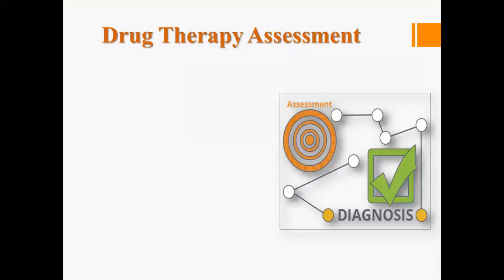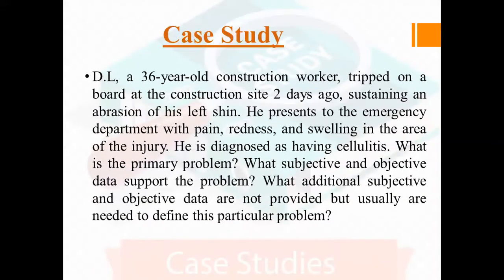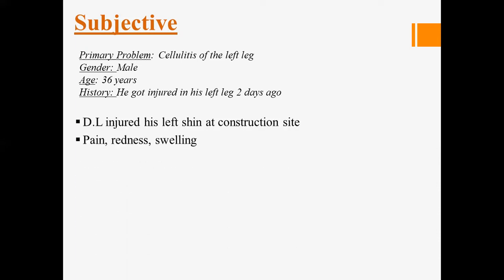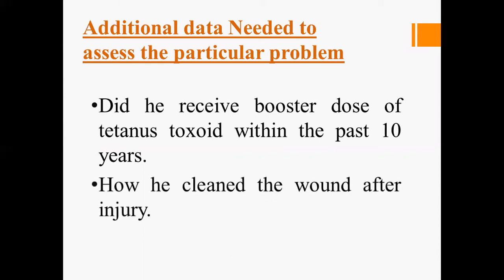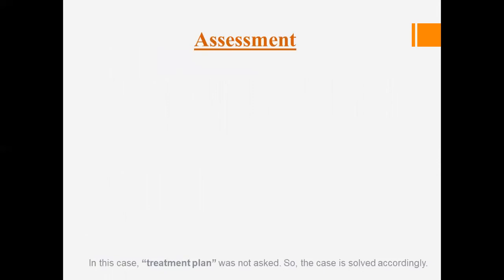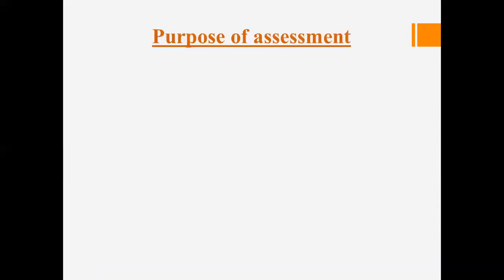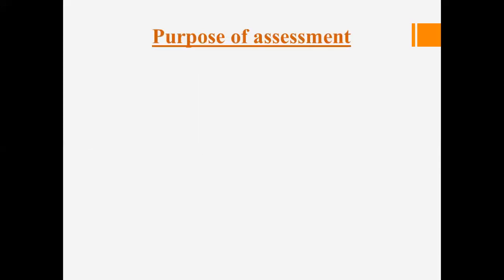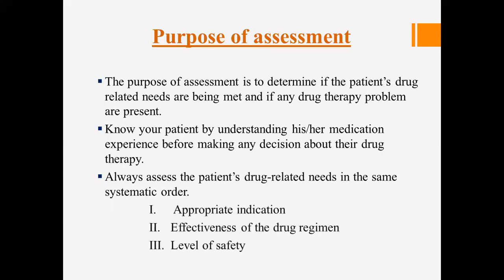Approach to and assessment of patients therapy